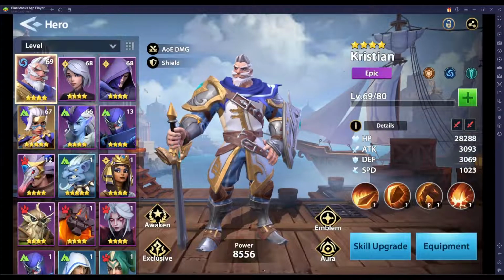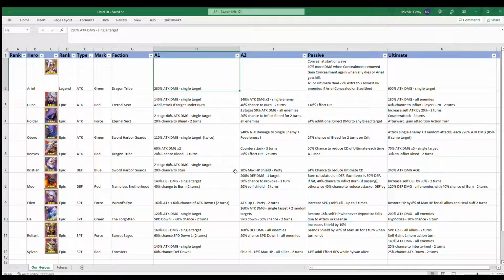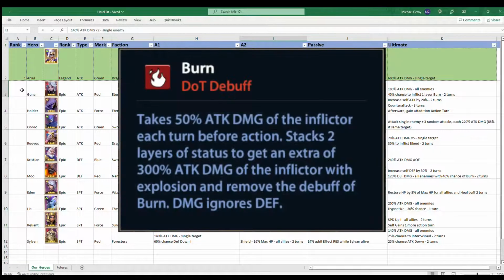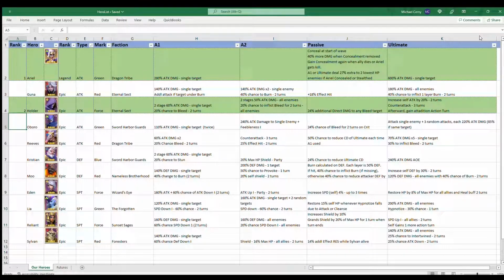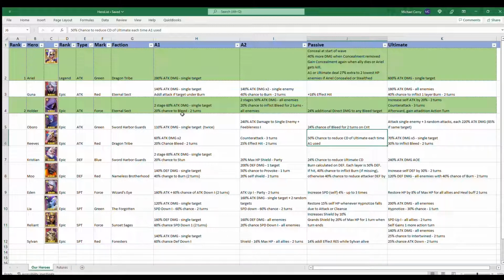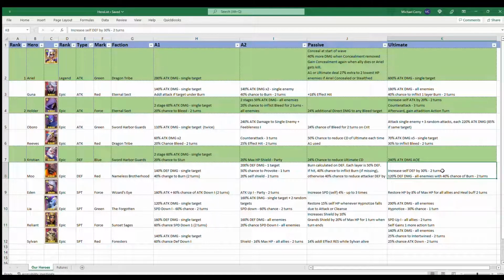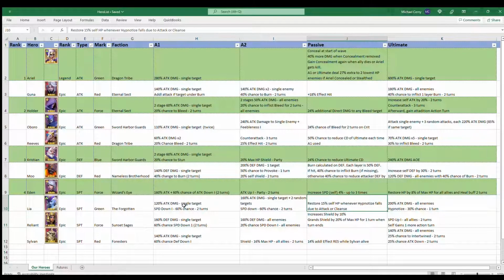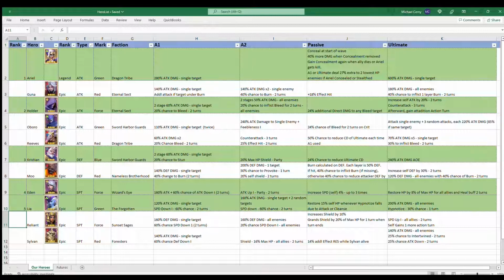INFINITE MAGICRAID - Early Game Team Building Guide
We review the HEROES we have in our roster and talk through how to select the BEST of them to build out the STARTER team which will propel us rapidly through early game content and set us up for SUCCESS in Infinite Magicraid. Part 3 of 3.